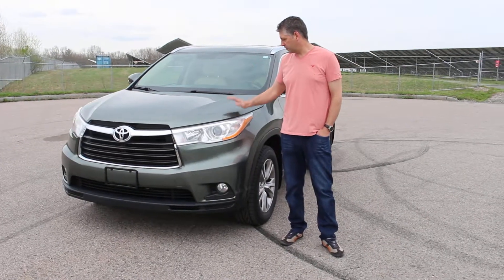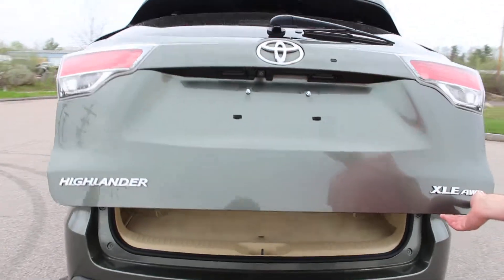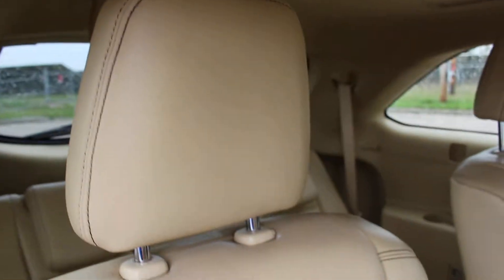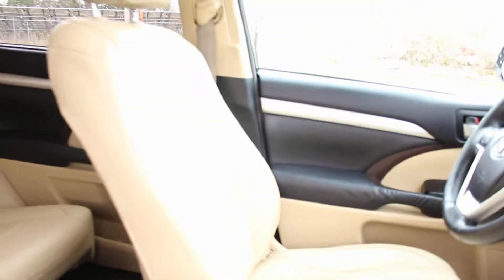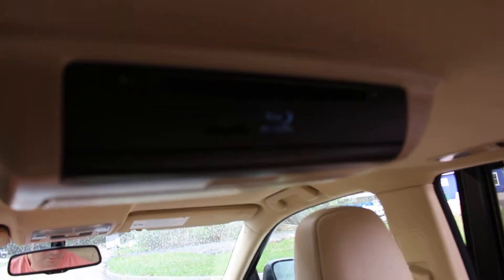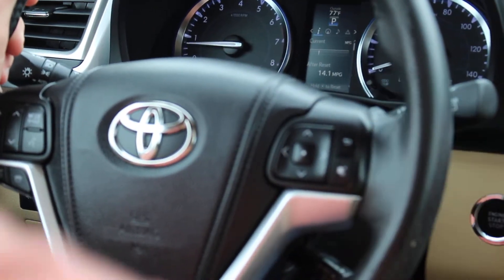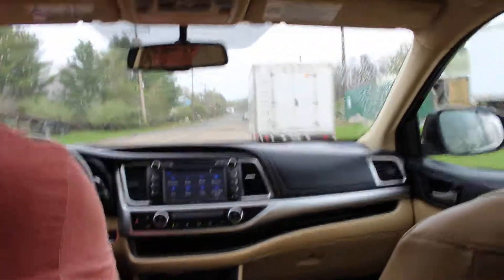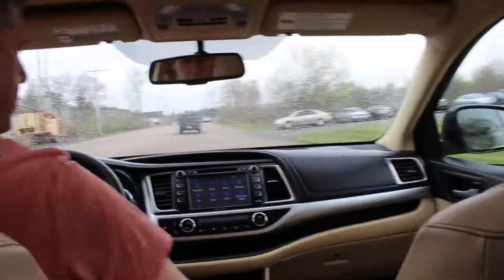2014 Toyota Highlander XLE ~ AWD ~ 61K miles ~ Clean Carfax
Hi!

This is a loaded 2014 Toyota Highlander XLE with AWD. This All Wheel Drive Highlander is the high end XLE model that is loaded with all the awesome options like GPS NAVigation system, Blu Ray DVD entertainment system, heated leather seats, multizone climate control system, sunroof, and 7 passenger seating.

This Highlander only has 60k miles and will make one new owner or family thrilled.